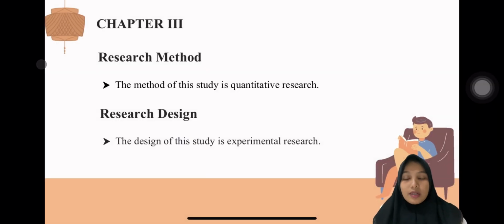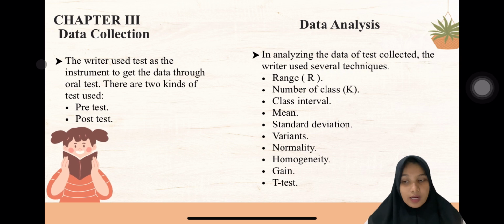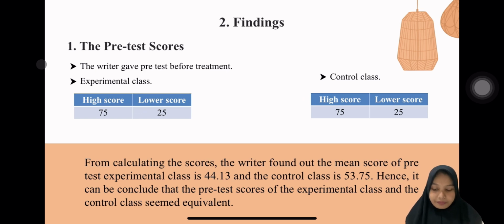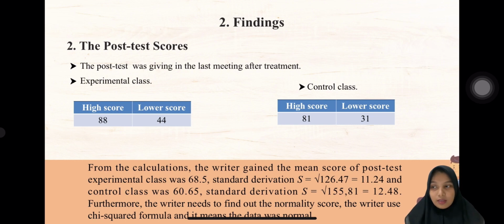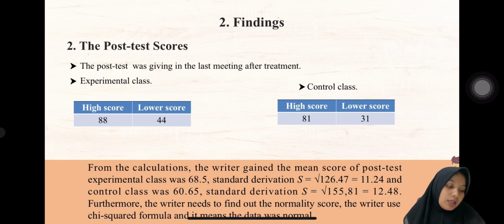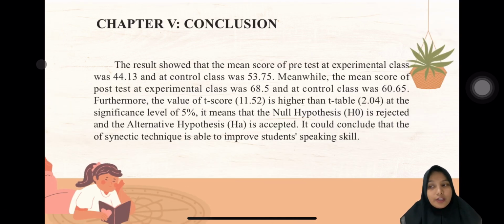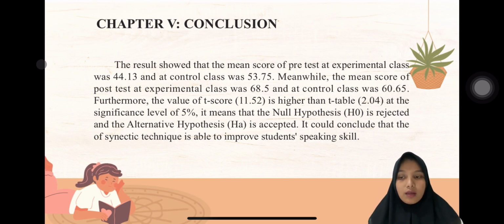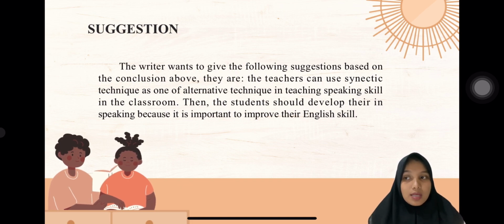Final SAP “Fiha aynun jariah (210101113)”